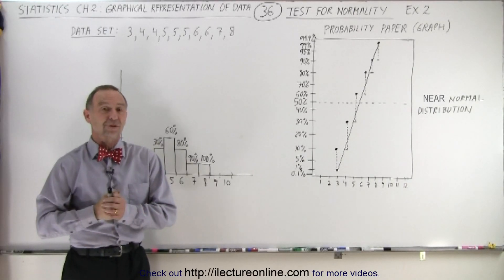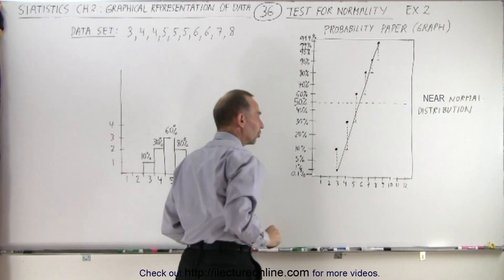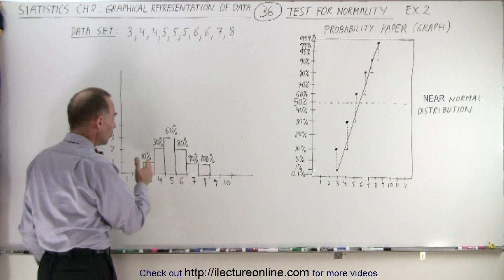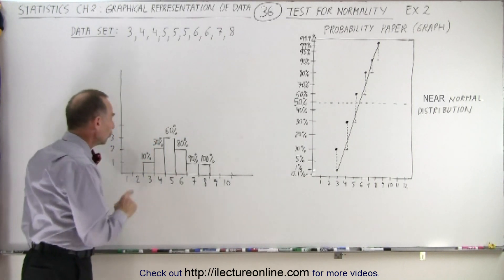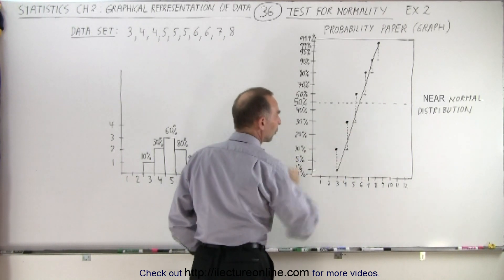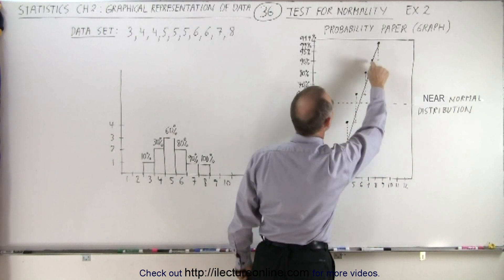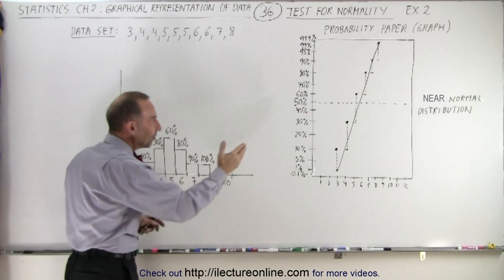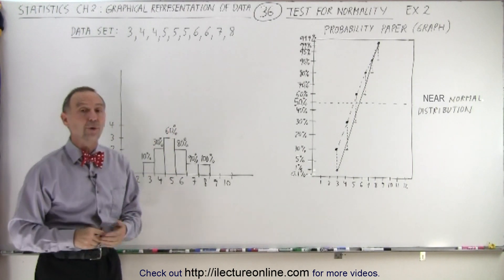Statistics: Ch 2 Graphical Representation of Data (36 of 62) Test for Normality: Ex 2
We will learn a test to determine whether a data set has a normal distribution using a frequency distribution graph and probability paper (graph). Example 2